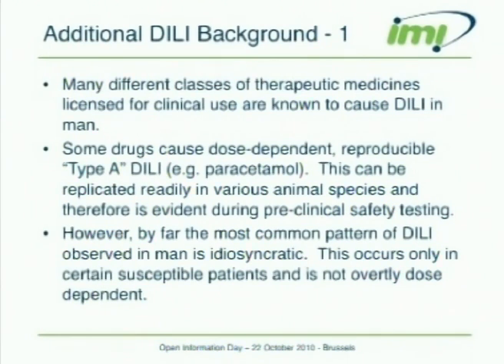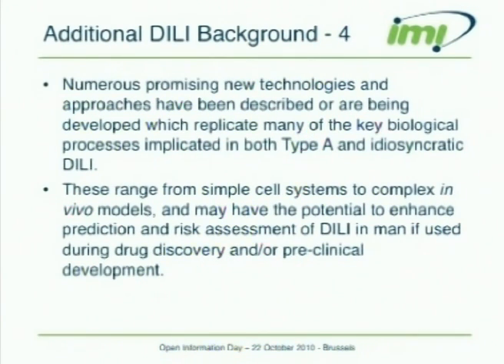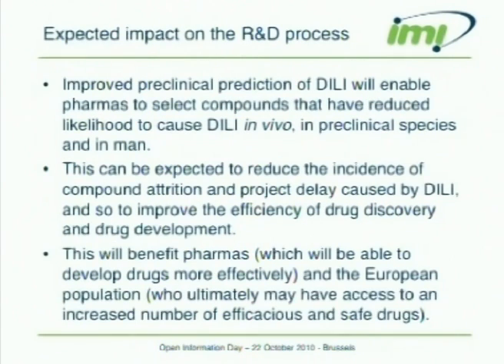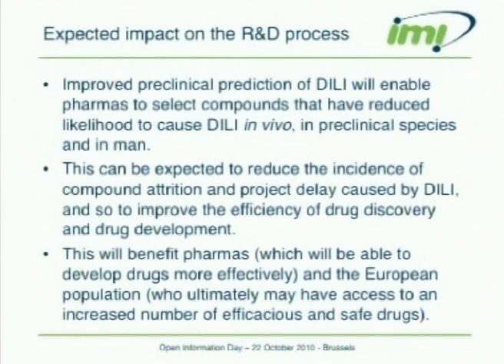DRUG INDUCED LIVER INJURY_DILI (Part 3/3)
Improved early prediction of drug induced liver injury (DILI) in man.

IMI Open Info Day 2010

Presenters: Gerry Kenna, EFPIA Coordinator , Richard Weaver, Coordinator

Moderator: Ann Martin, Scientific Principal Officer IMI